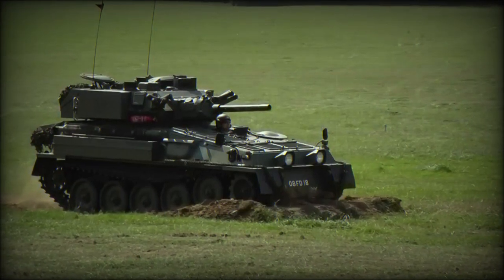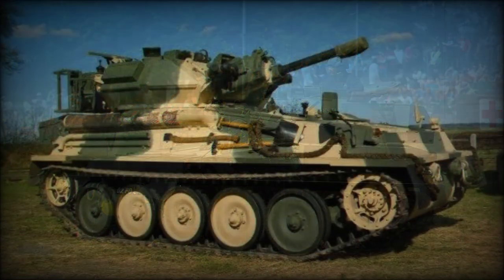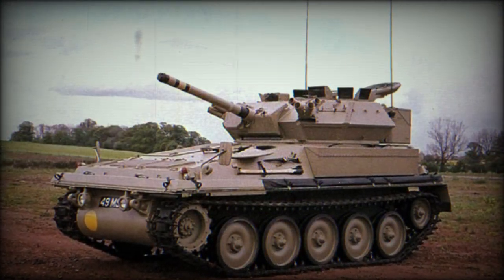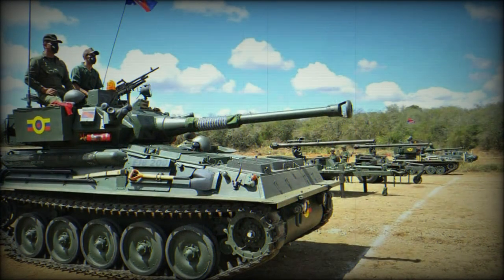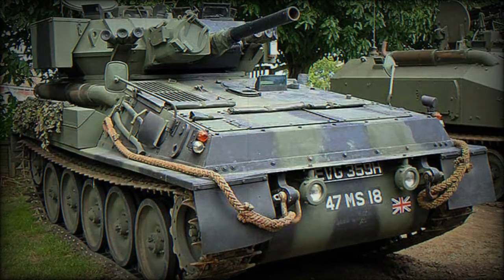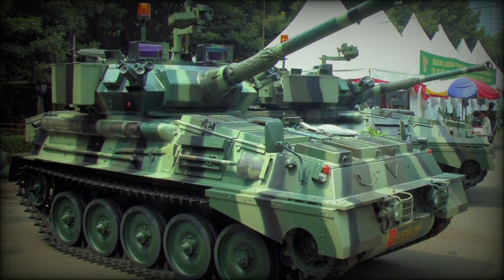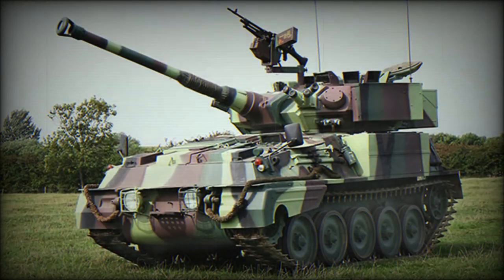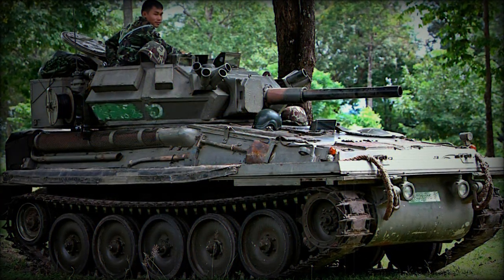Alvis FV101 Scorpion Light Armored Reconnaissance Vehicle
During the 1960s, the British Army adopted a tracked family concept under the Combat Vehicle Reconnaissance, Tracked (CVR-T) name which begat an entire lineup of light-class systems all manufactured under the Alvis Vehicles Limited brand label. One of these products became the Scorpion Light Tank intended for fast, armed reconnaissance and featuring a minimal crew of three. The Scorpion entered service with the British Army in 1973 and was in active use until 1993 with some 3,000 examples being delivered. Combat history included the Iran-Iraq War of the 1980s, the Falklands War of 1982 and the Persian Gulf War of 1991. Operators eventually grew out of the UK (1,500 tanks) to include Belgium, Chile, Indonesia, Iran, Jordan, Malaysia, Spain, Thailand and Venezuela among others. While no longer in active service with the British, the tank can still be found in the inventories of foreign powers.